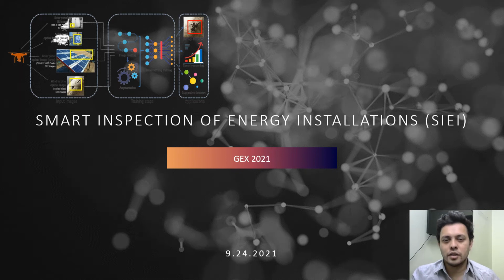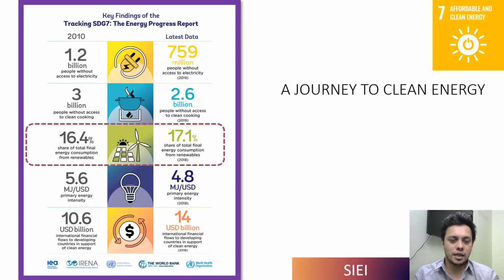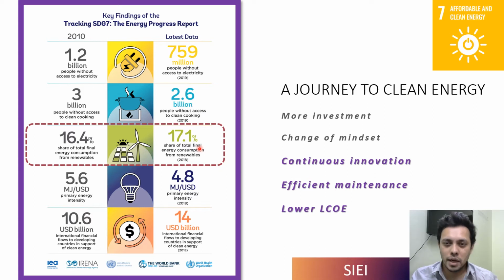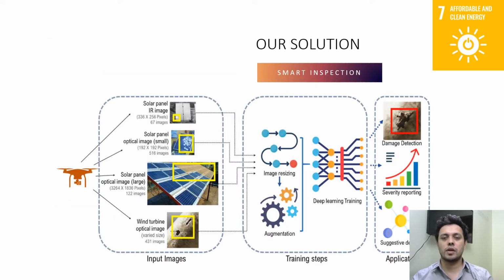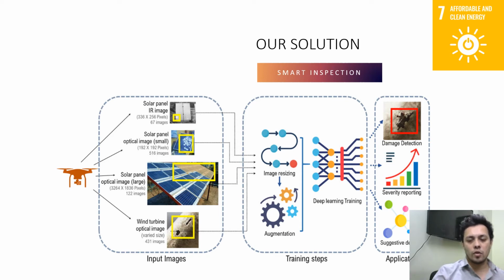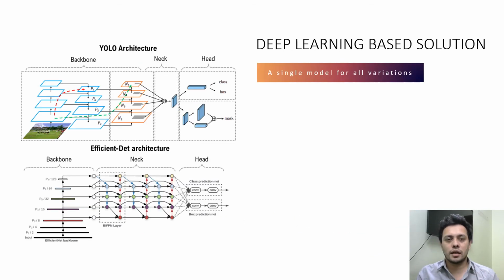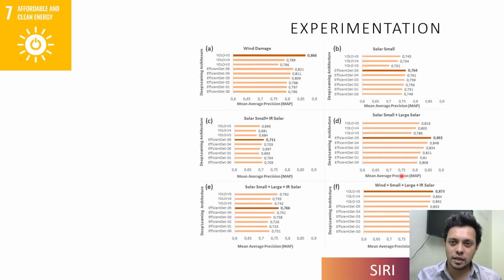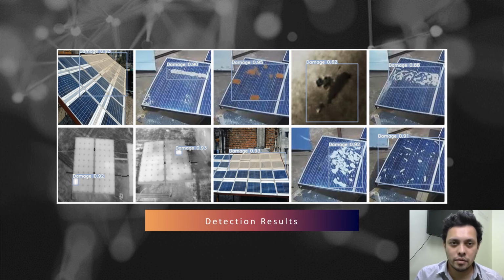Smart Inspection of Energy Installations SIEI - GEX 2021